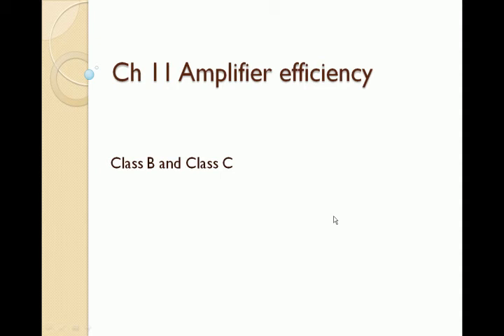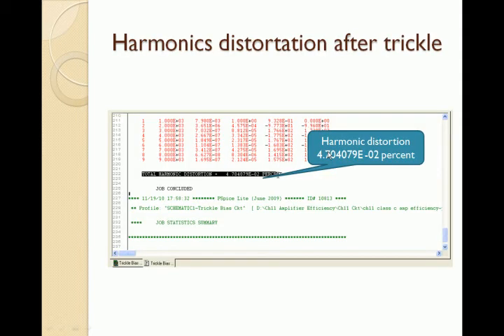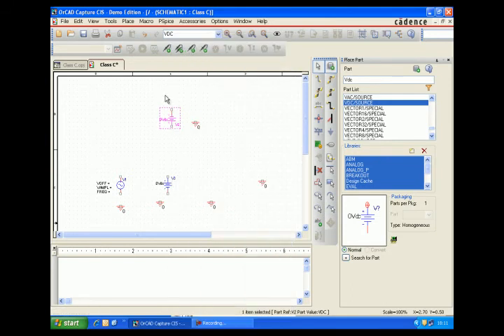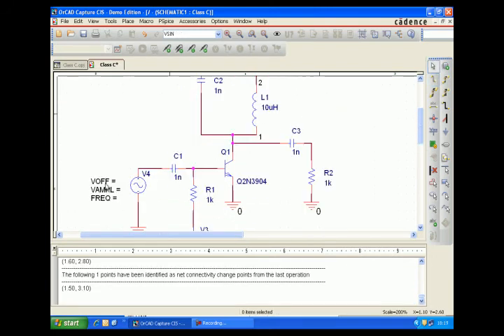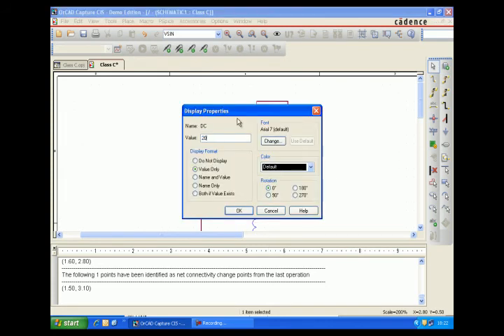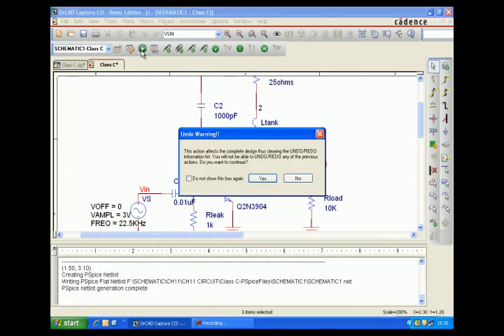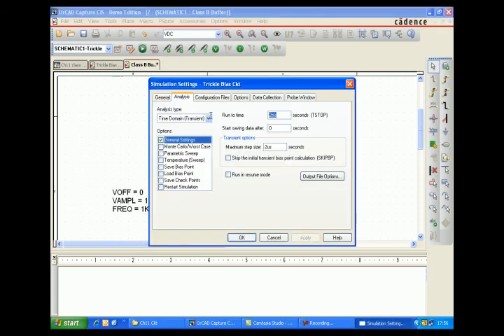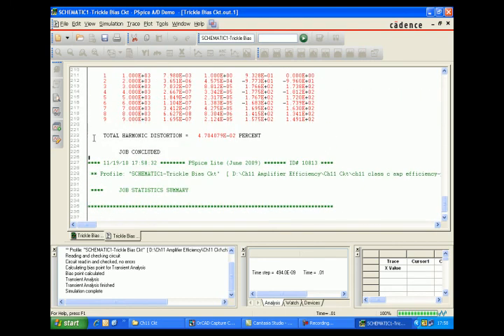Analog PSpice Amplifier Effiecency Presentation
prof  Saied Moslehpour
University of hartford
Cahpter 11